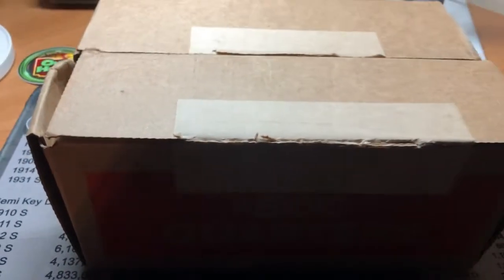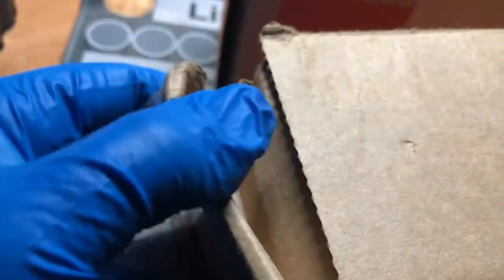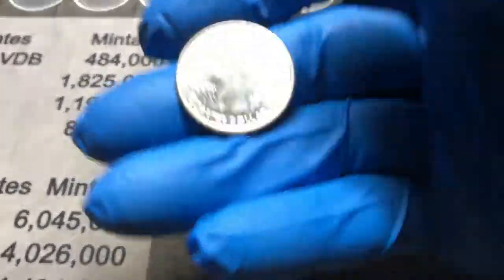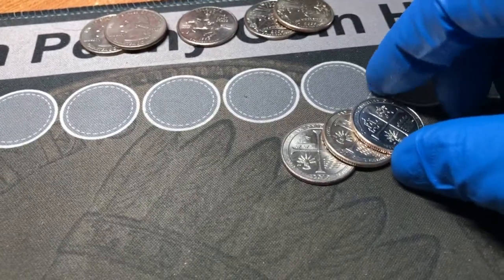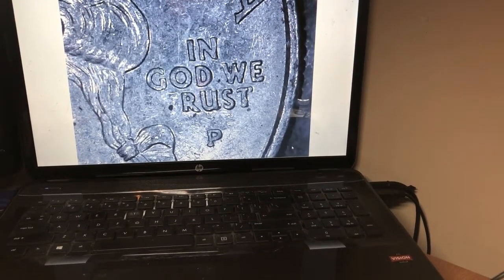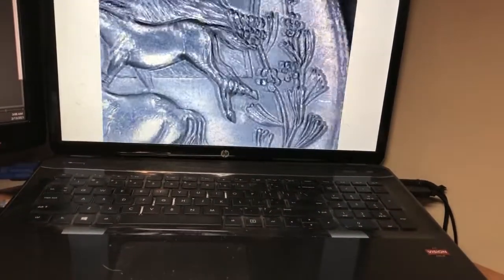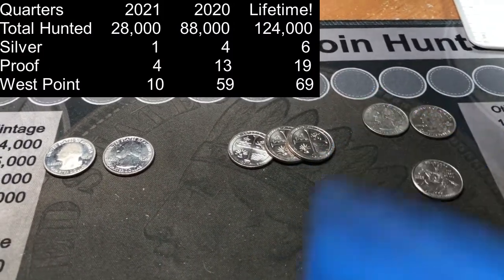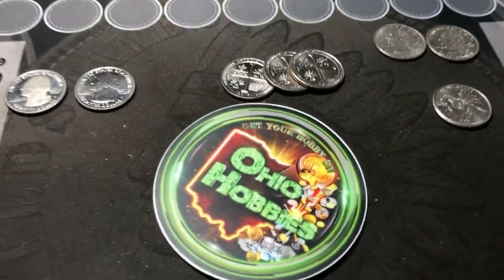21 Quarter hunt #07